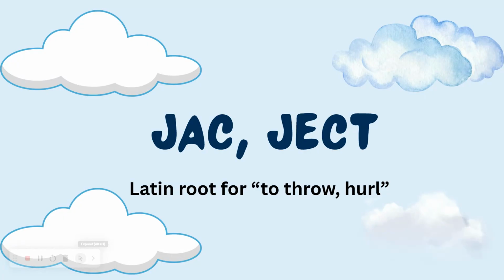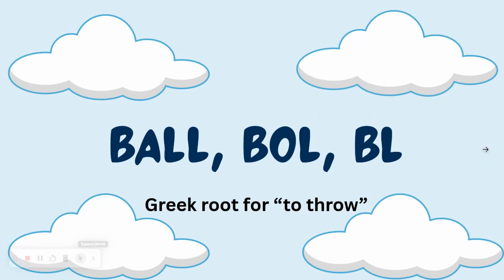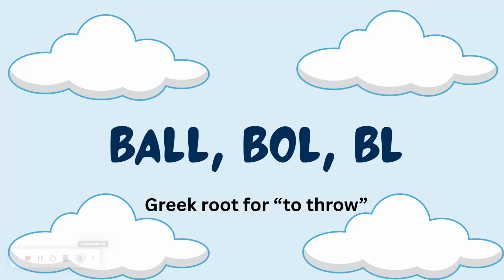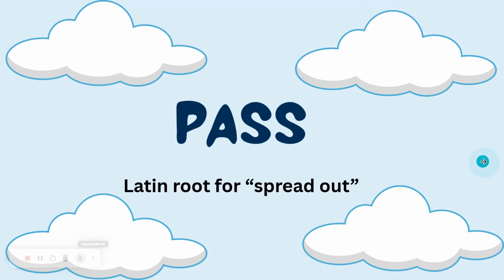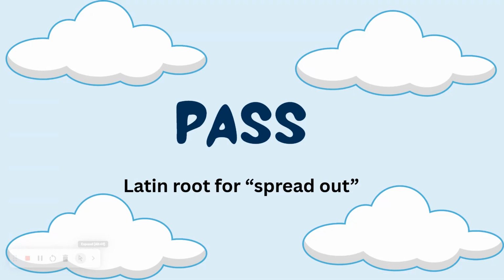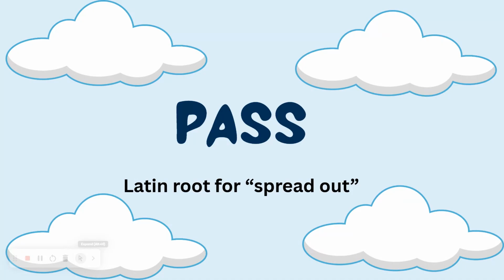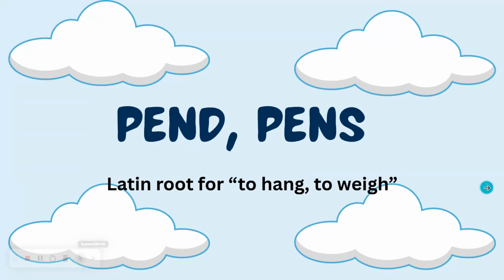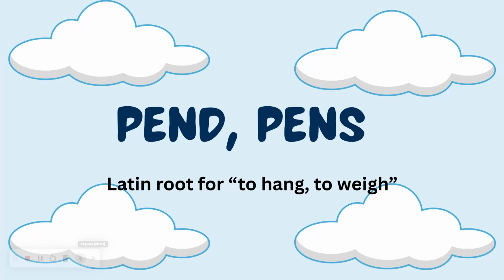AP Lit Root Words to Put into the Air